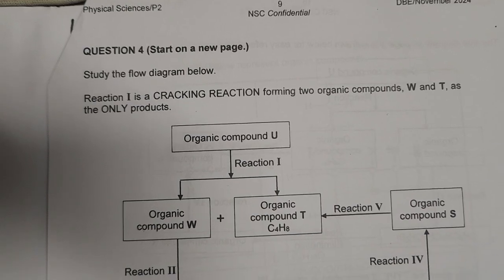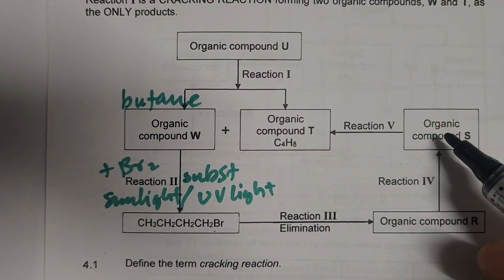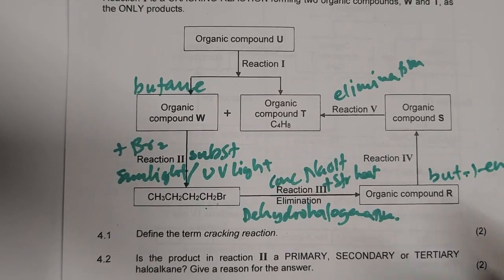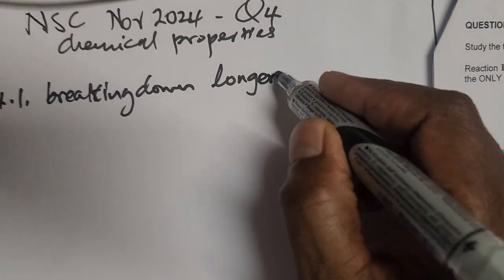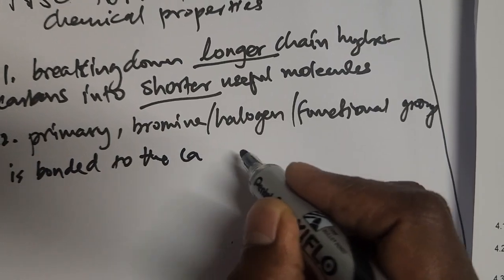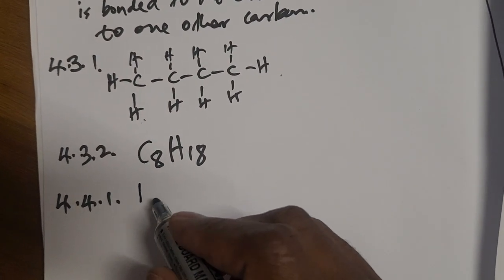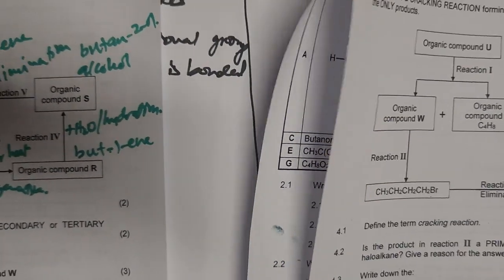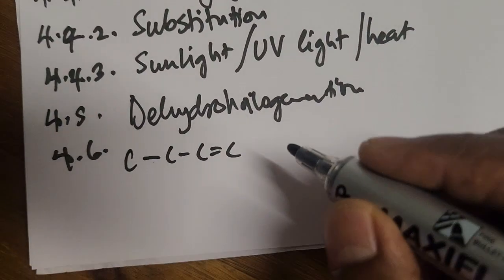Physical Sciences tutoring ORGANIC REACTIONS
Organic Molecules CAPS Aligned Problem Solving on Chemical Reactions with EXAM TIPS suitable for Grade 12 Physical Sciences learners & teachers